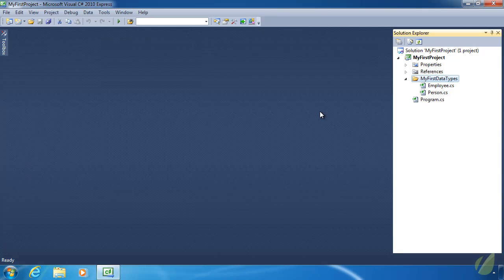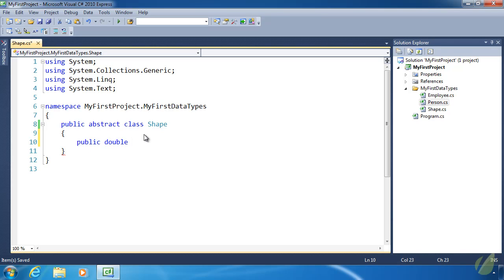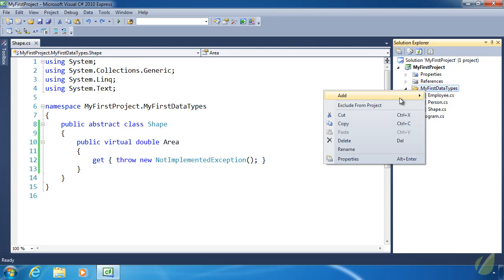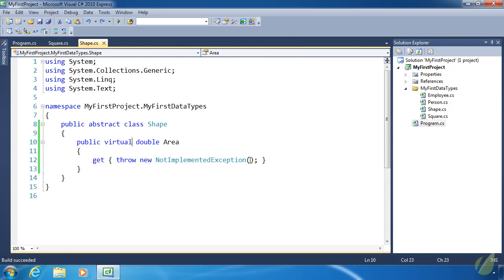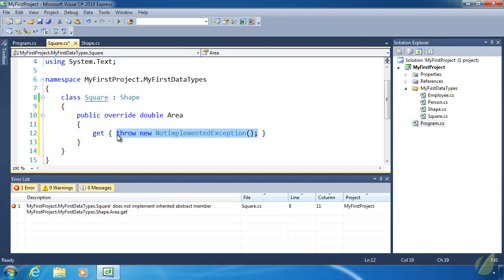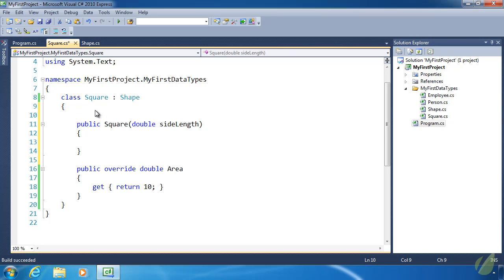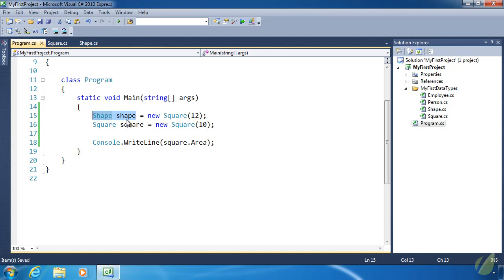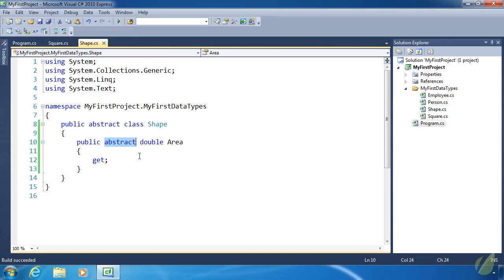Learning C# Day 20/30 (Different Classes)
These are not my videos, i am not claiming them as mine, i am uploading them to help the community, all creds given to Envato.